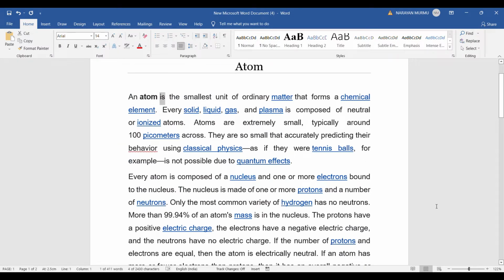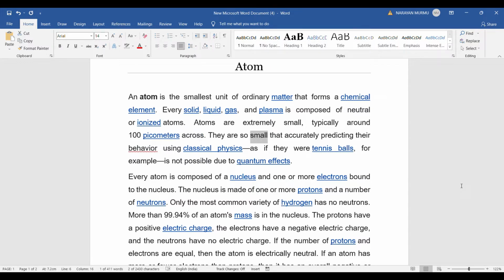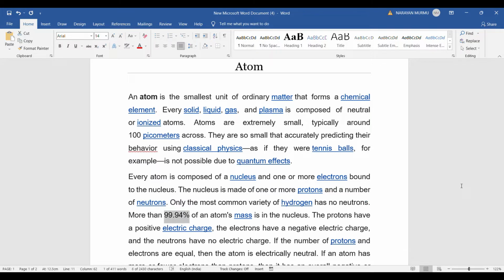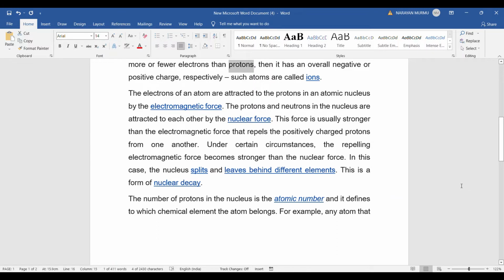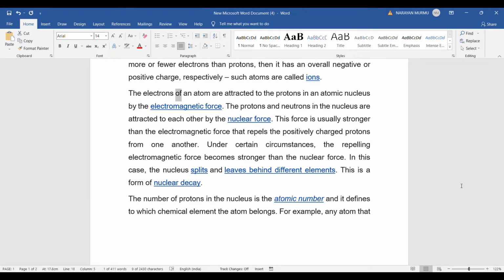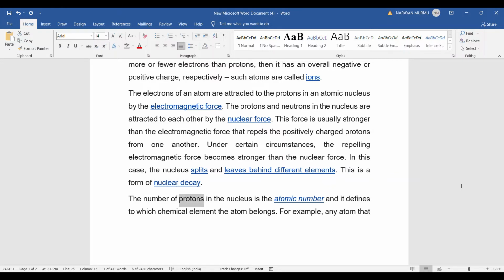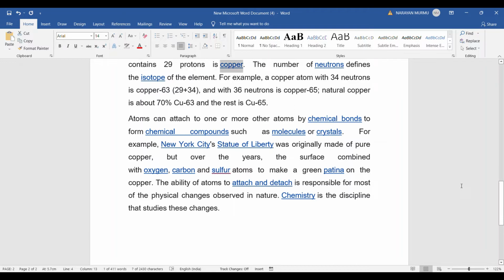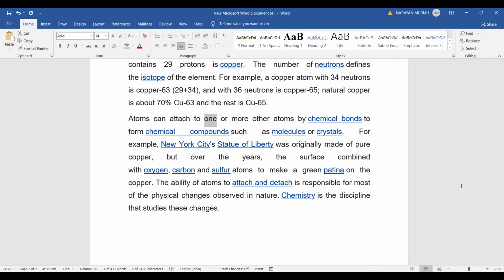An Atom // Brief story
Atom is a smallest particle made up with three sub atomic particles such as; electron, proton and neutron.